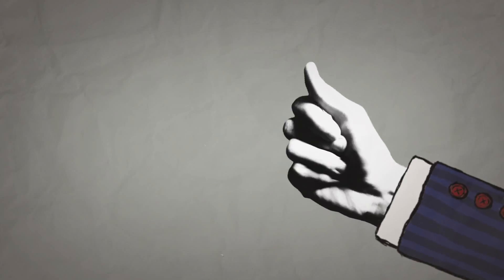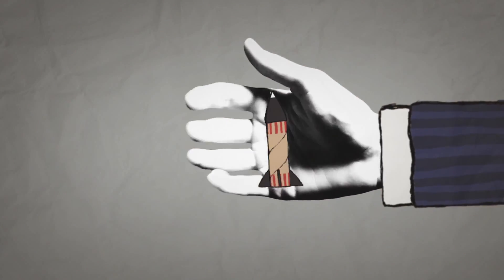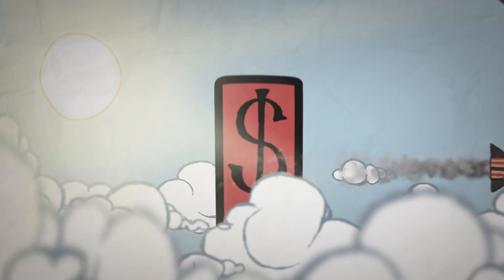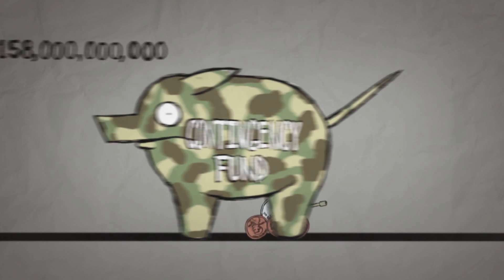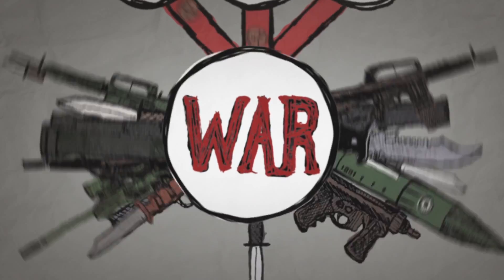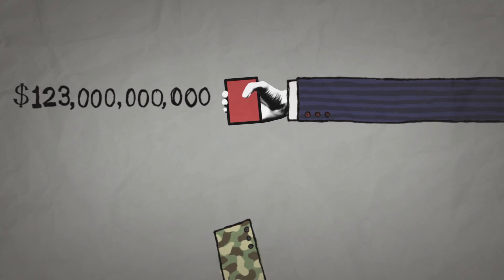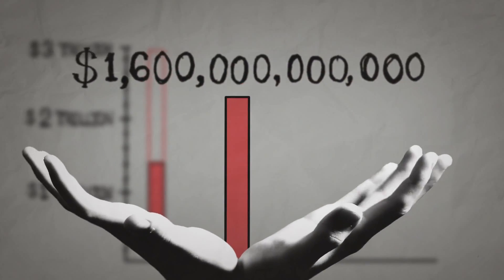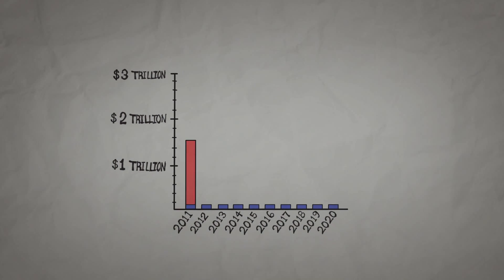What Eats Up 53 Cents Of Every Tax Dollar?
3 trillion dollars is an astonishing figure for military spending- to break it down even further, I did a few simple calculations and have translated this into a more bite-size figure. Based on this data, the United States government spends over...

$95,000 PER SECOND.